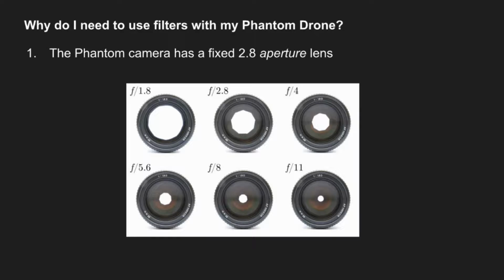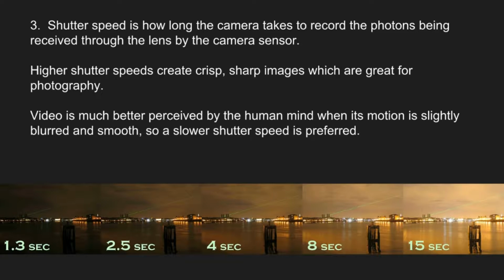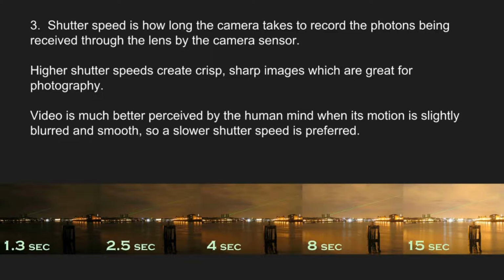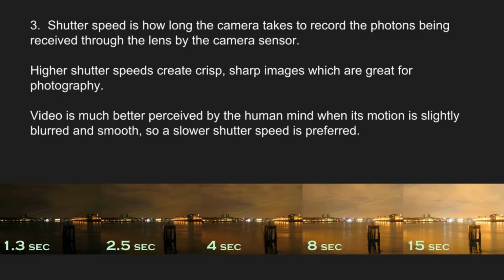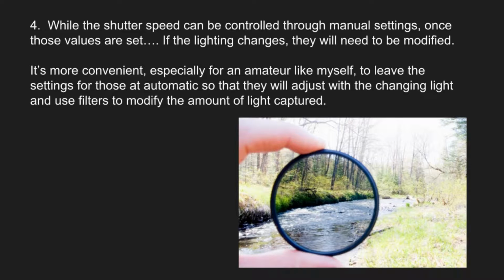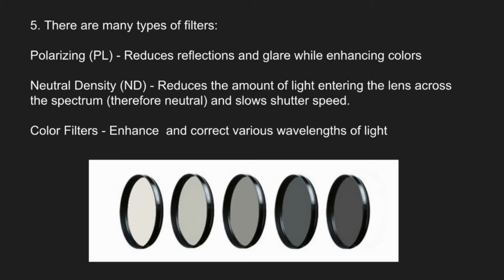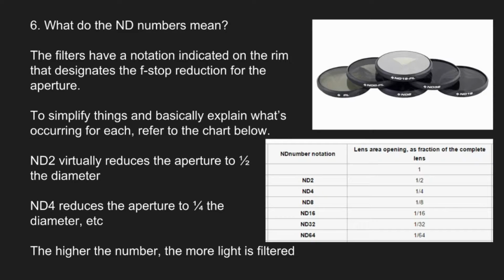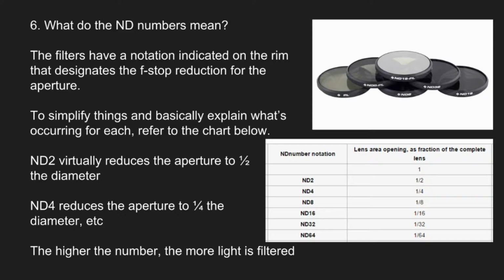Why do I need filters for my drone camera?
Just a basic discussion on filters for drone cameras. Why they are needed and how they work.